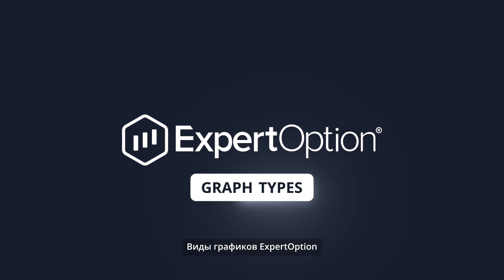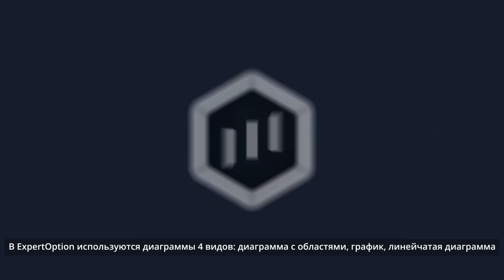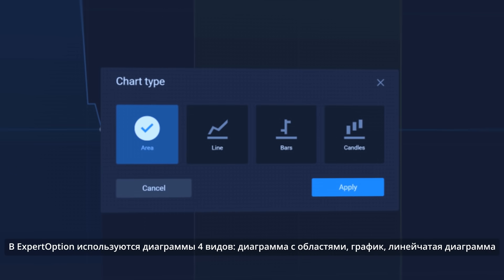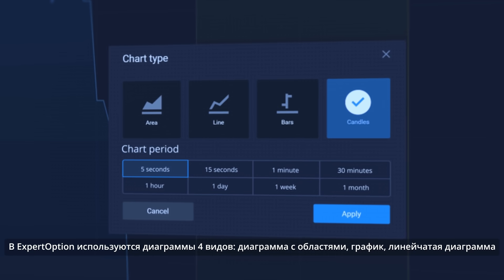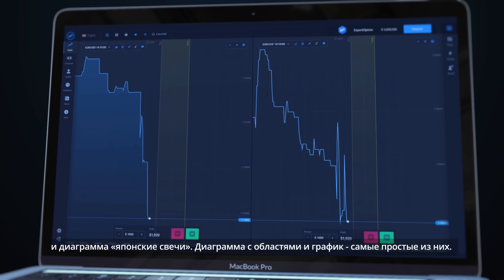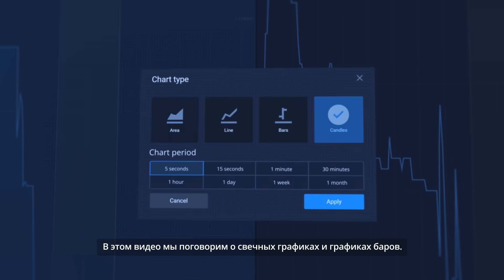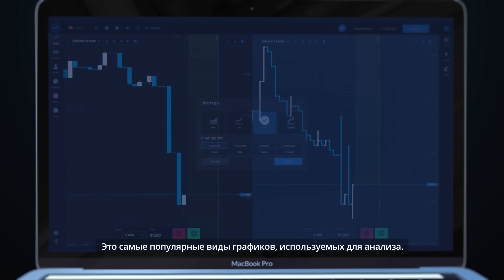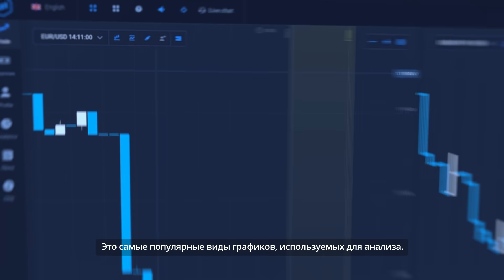Типы графиков | Обучающее видео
В этом видео мы поговорим о типах графиков.Вы узнаете, как можно работать с ними в рамках платформы ExpertOption. Смотрите обучающее видео прямо сейчас!